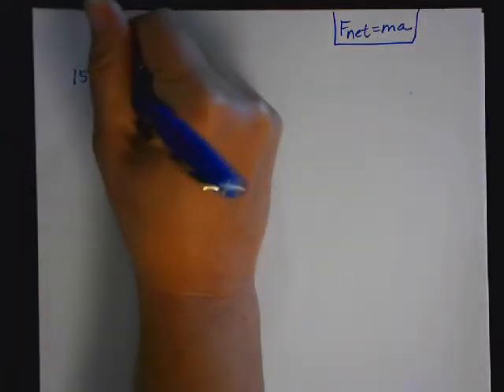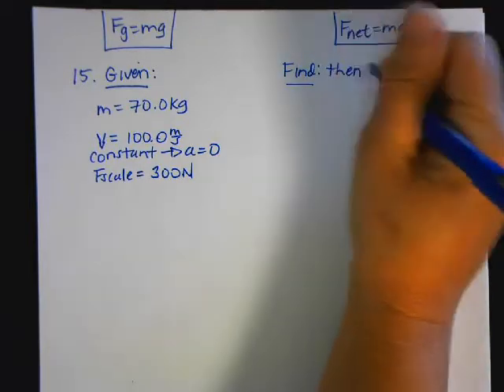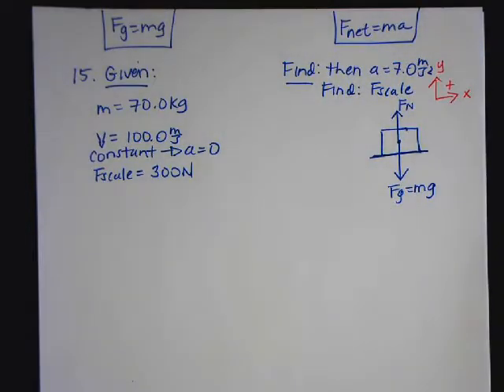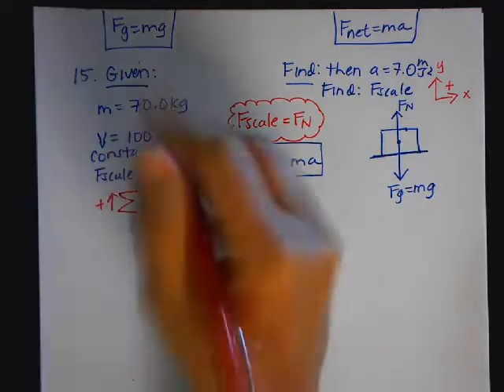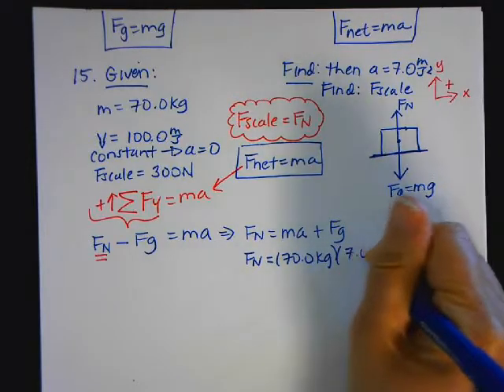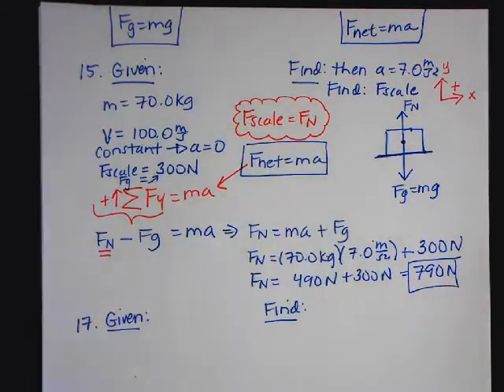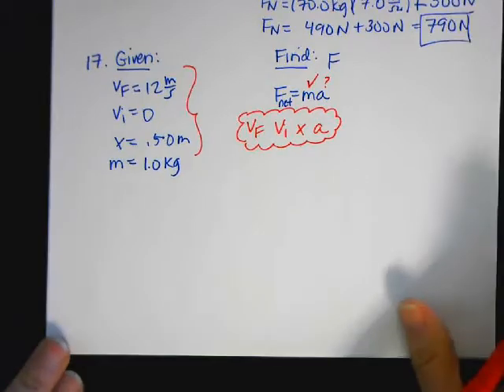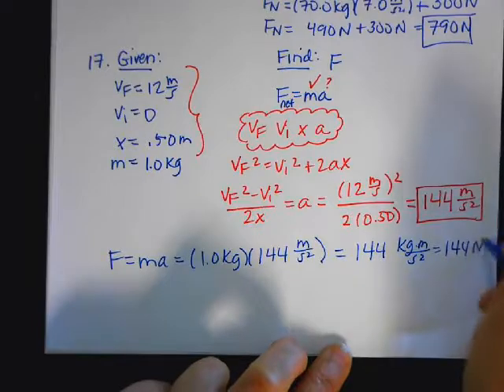Video HP4 A Problems 15, 17